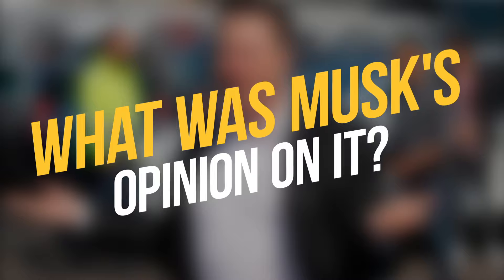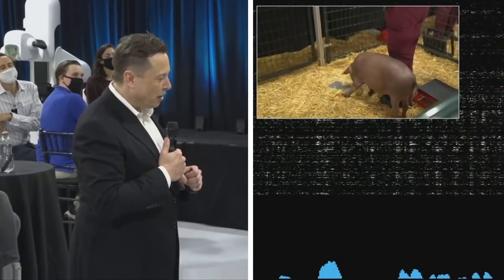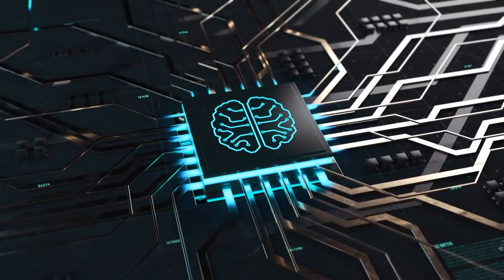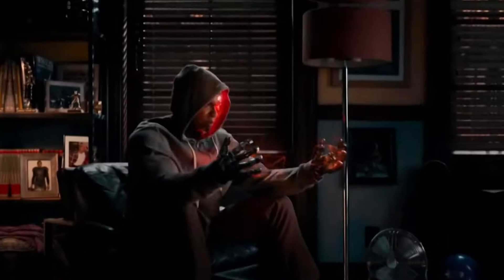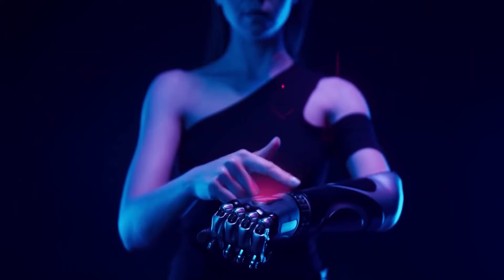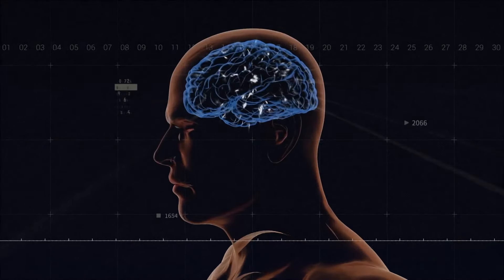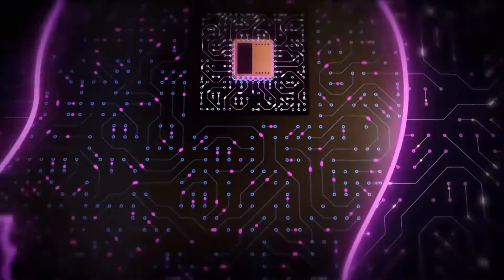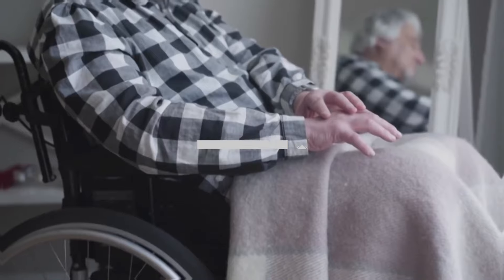Elon Musk's 'Neuralink' Brain Chip will see its FIRST HUMAN IMPLANT in 2022!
In today's TechZone video we are going to be looking at how Elon Musk's 'Neuralink' Brain Chip will see its FIRST HUMAN IMPLANT in 2022!